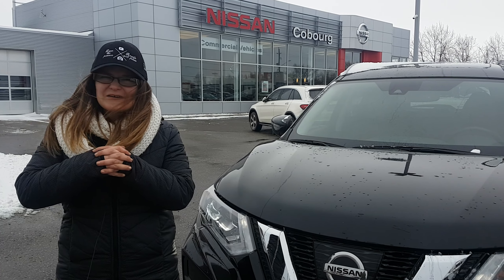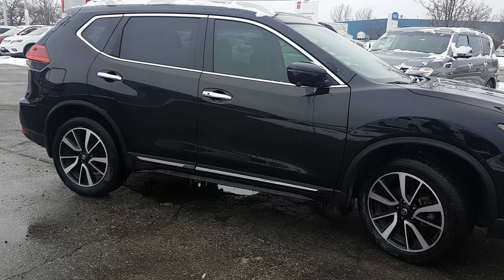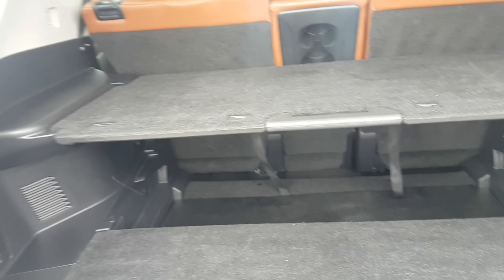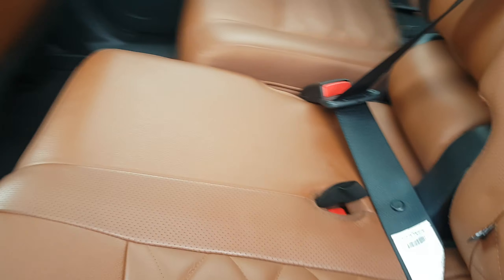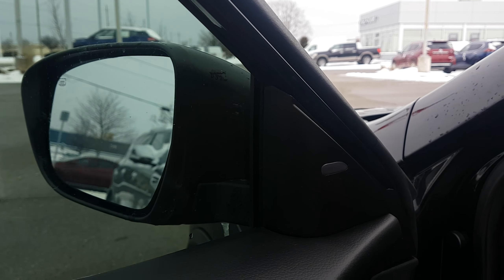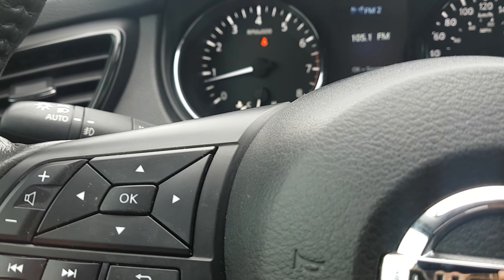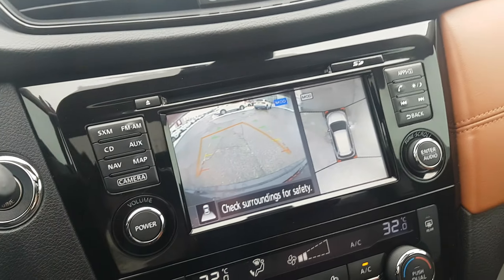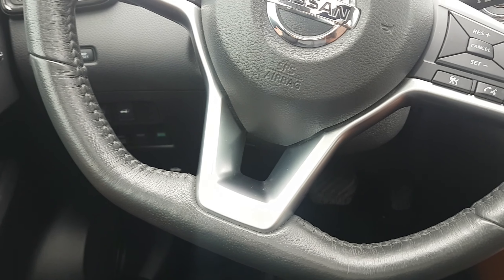2017 Rogue SL Platinum Reserve CHC857785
Cobourg Nissan